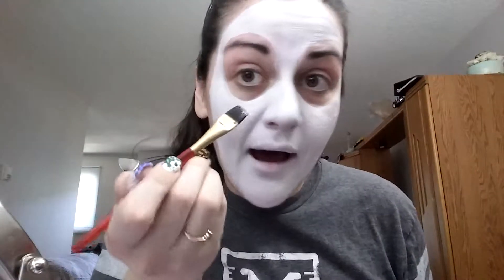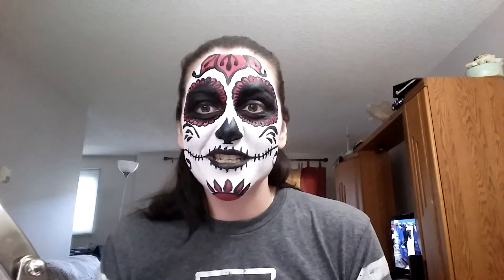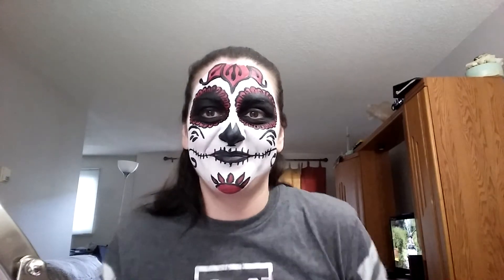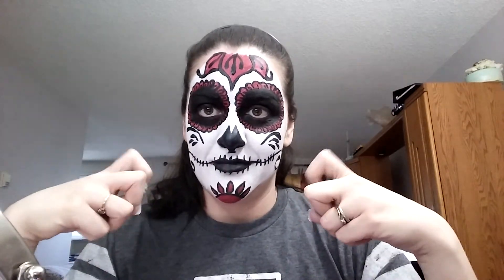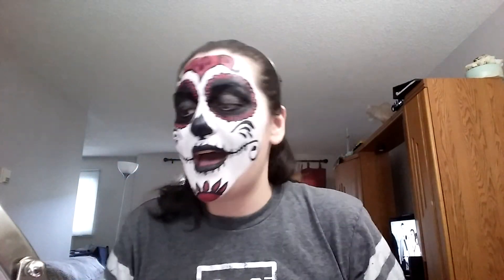JAZZY TIME! Face paint tutorial Sugar skull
My black White n red sugar skul so jazzy sooo jazzy come check it out